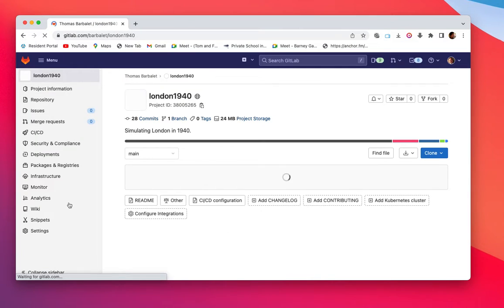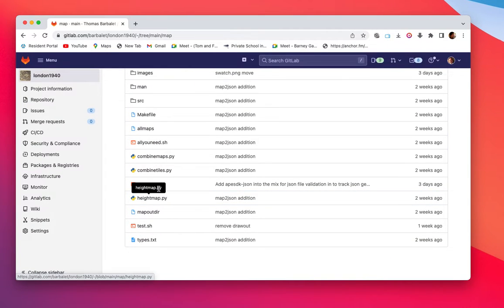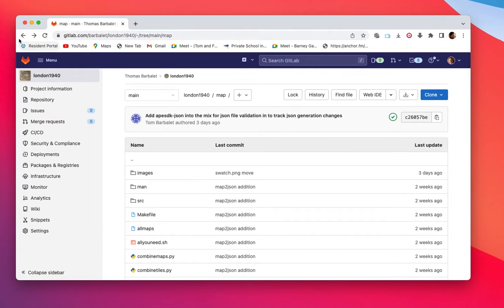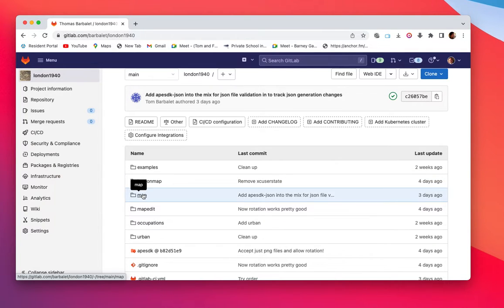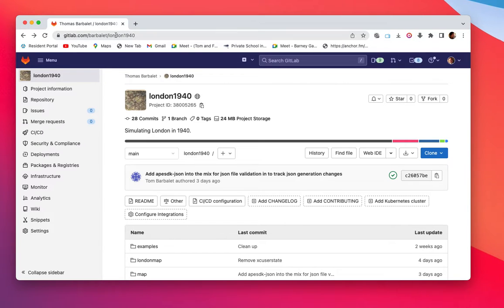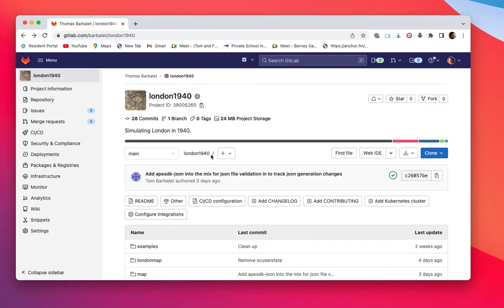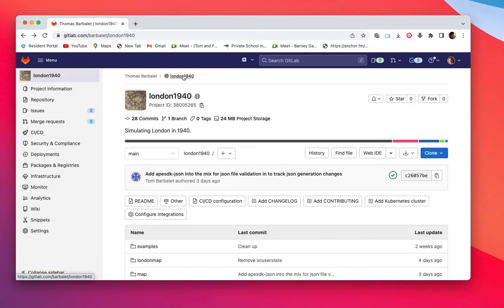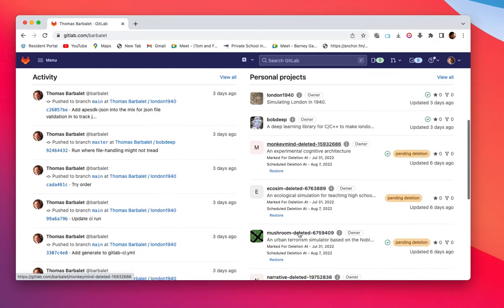London1940.org Updated [Early August 2022]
Tom talks about the changes he's made in gitlab in the past month to consolidate: